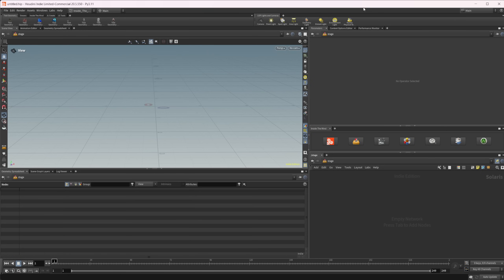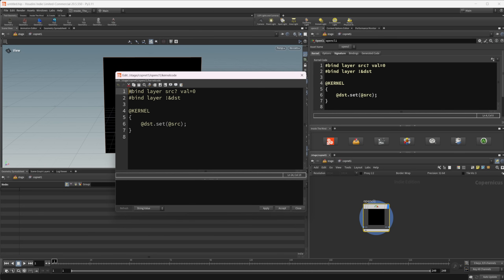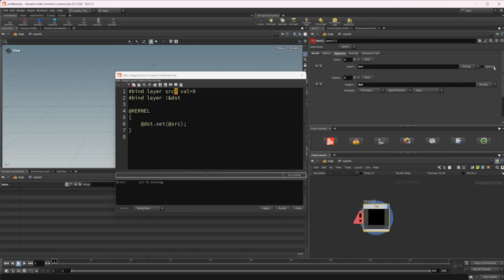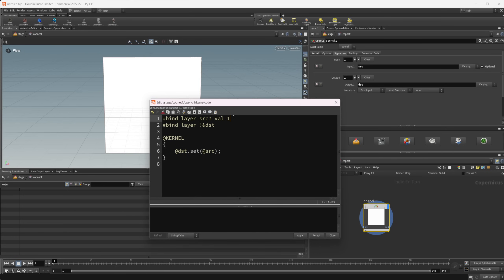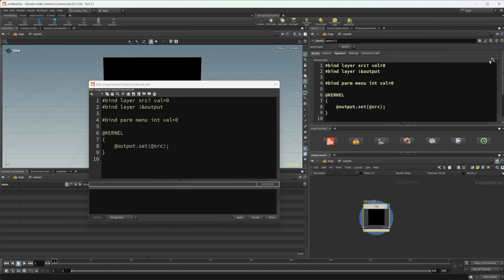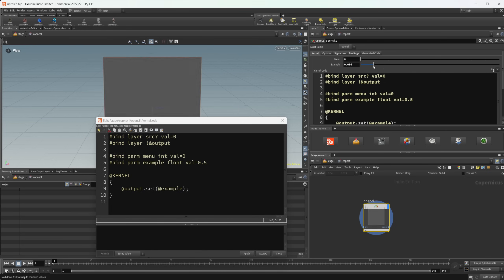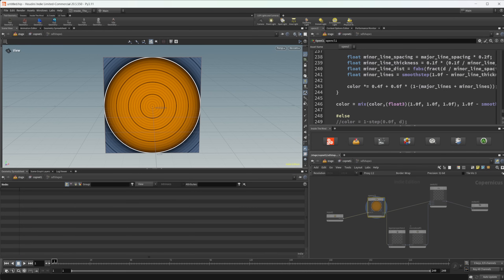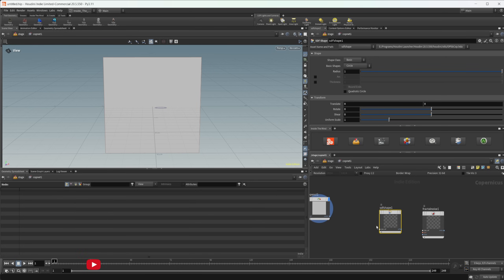Intro to OpenCL in Copernicus | Houdini 20.5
Get introduced to using OpenCL in Houdini 20.5’s COPs context. This tutorial explains the basics of using OpenCL for modifying textures while leveraging the speed of the GPU. This is a good starting point for artists interested in combining custom code with COPs.